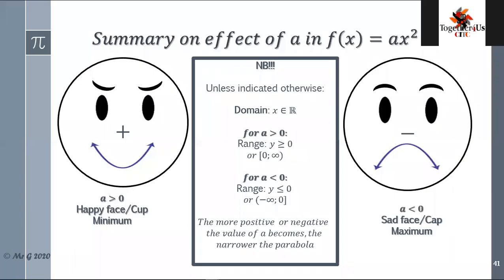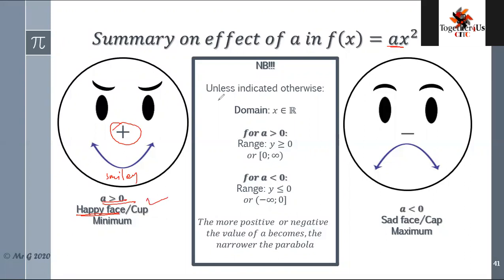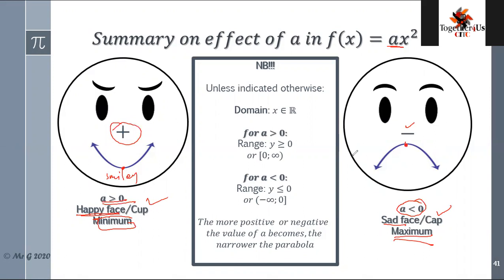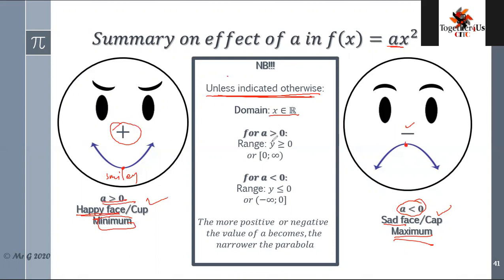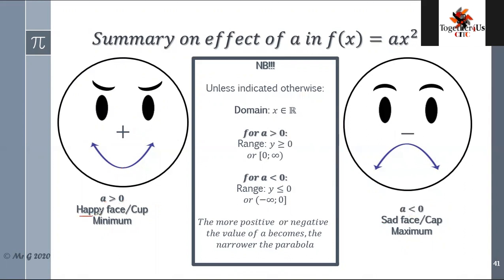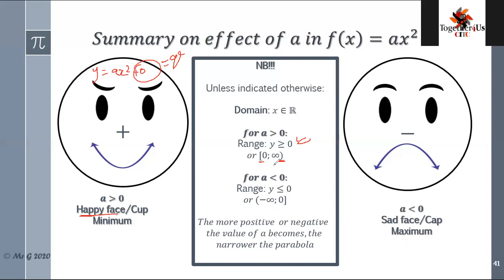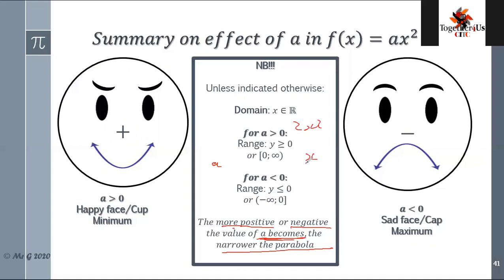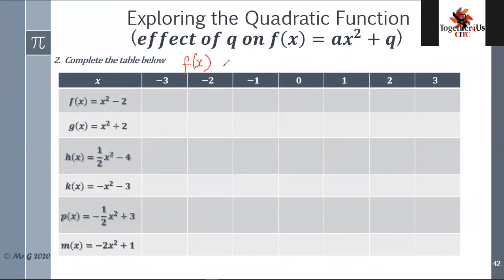Parabola 2 of 1